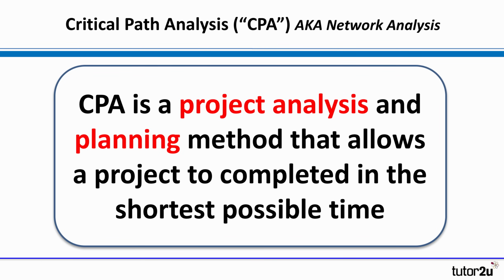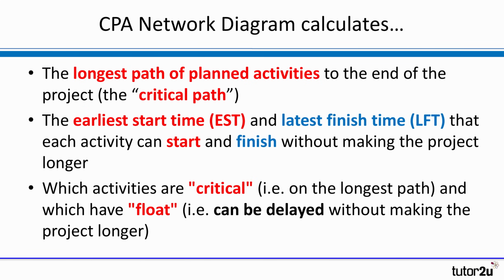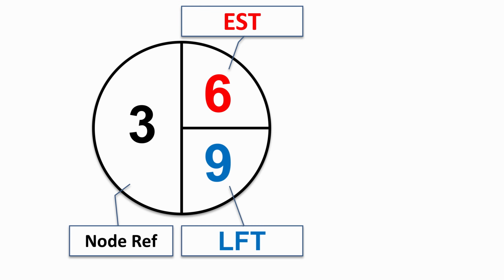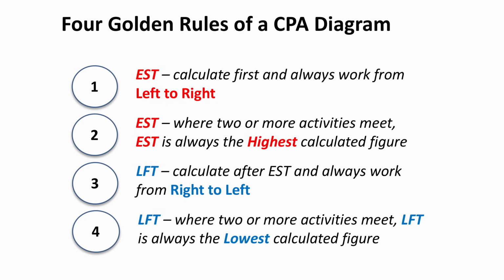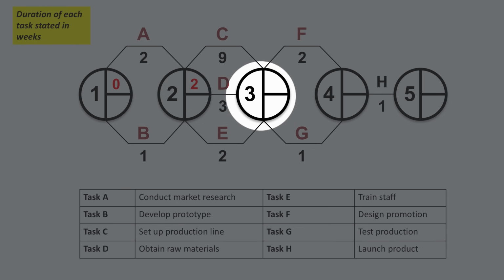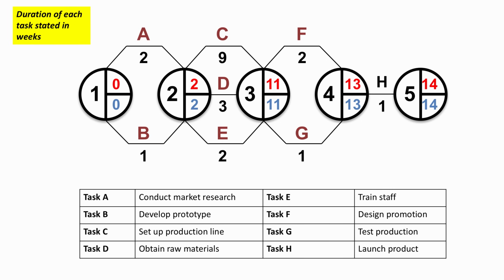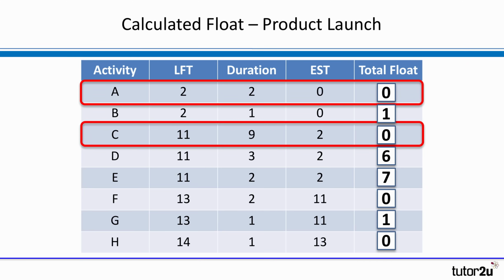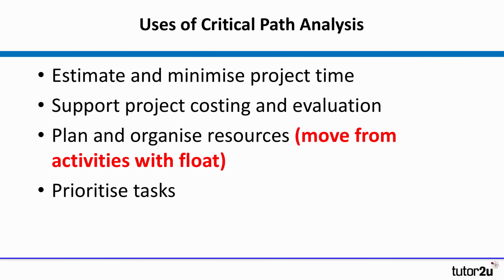Network (Critical Path) Analysis | A-Level & IB Business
Want the basics about network (critical path analysis? Use this video!

VIDEO CHAPTERS
00:00 Introduction
00:18 What is critical path analysis (CPA)?
00:49 Why businesses need to plan complex projects
01:13 Information needed for CPA
01:59 What the network diagram calculates
03:39 4 golden rules of a CPA diageam
04:52 Worked example
07:26 Calculating the float
08:55 Identifiying the critical path
09:43 Uses of CPA